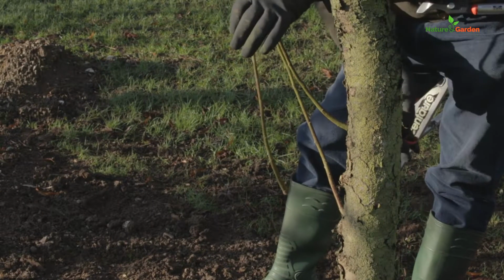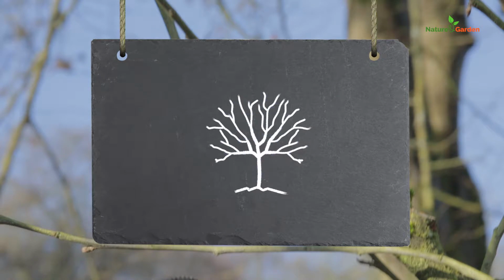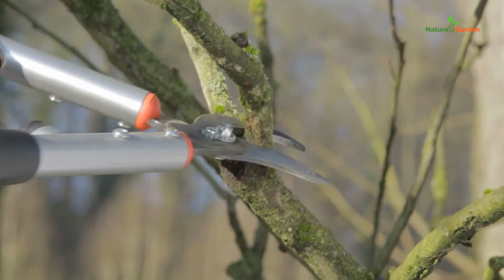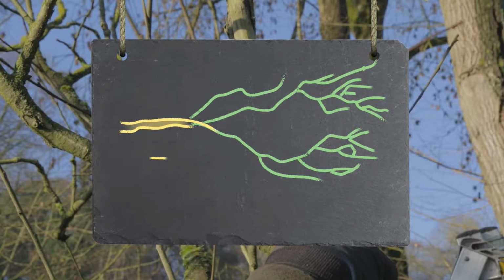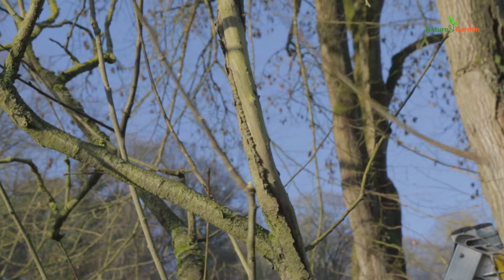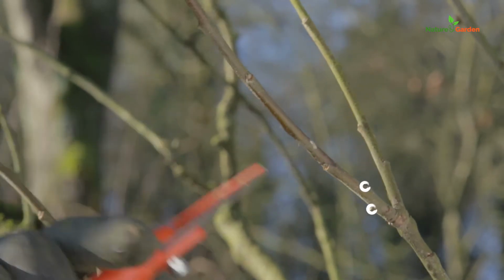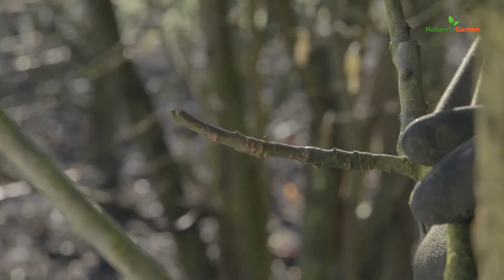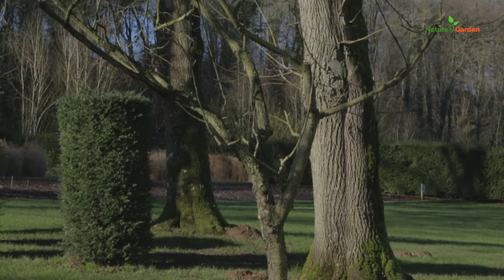Pruning an apple tree or pear tree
These kings of the orchard deserve a knowing hand when it comes to pruning to increase harvest, keep diseases away and produce high-quality fruits. This peppy and instructive short video will make you an expert!